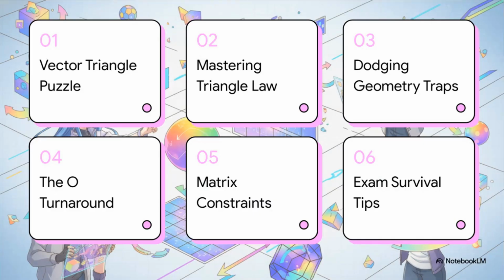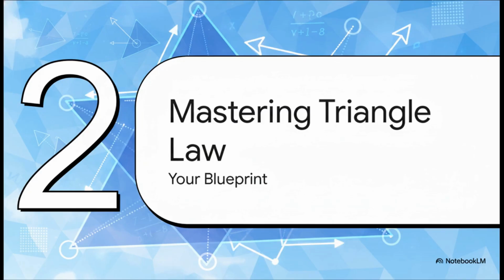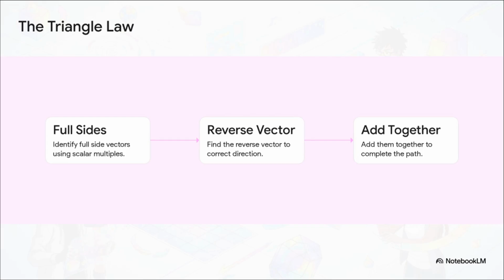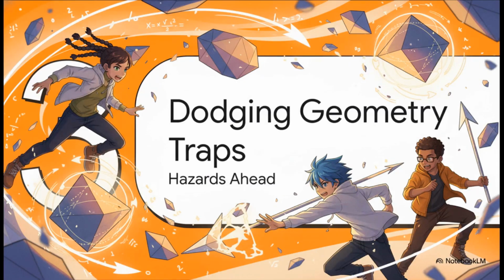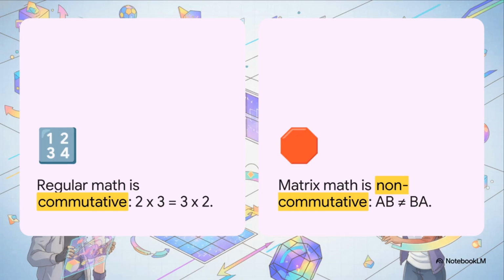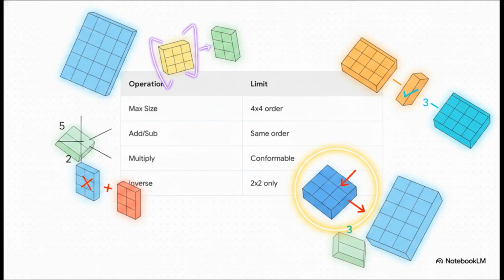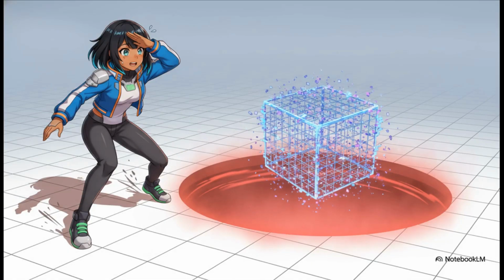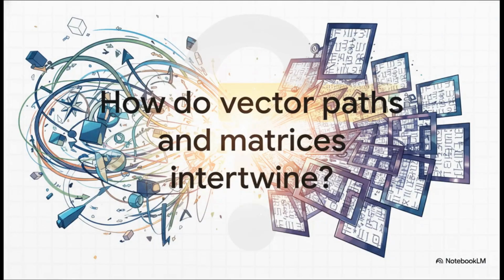Mastering Vectors and Matrices: A Visual Guide to Triangle Geometry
Specifically designed for CSEC Mathematics students, this guide simplifies the complexities of Section 9: Vectors and Matrices
. The video demonstrates how to create accurate sketches and apply the Triangle Law through the "Origin Turnaround" technique to solve path problems effectively
. You will learn to correctly identify full side vectors using scalar multiples for midpoints and avoid "direction blindness" by mastering the use of negative vectors
. Additionally, the tutorial reviews essential matrix rules, such as conformability and non-commutativity, ensuring you are fully prepared to avoid common exam errors